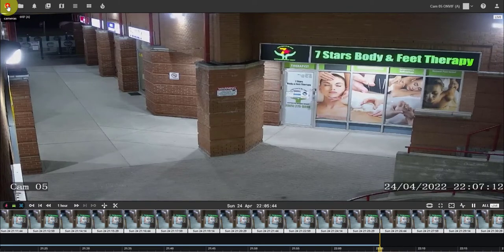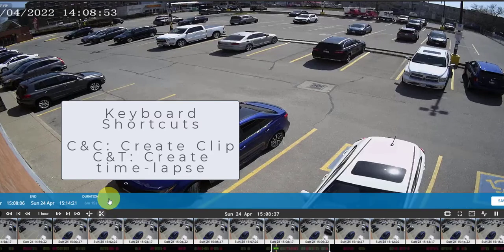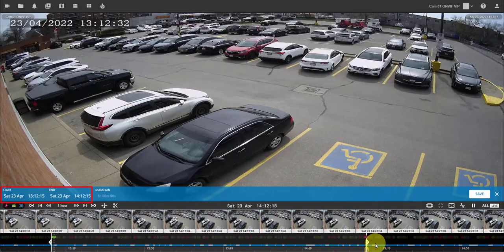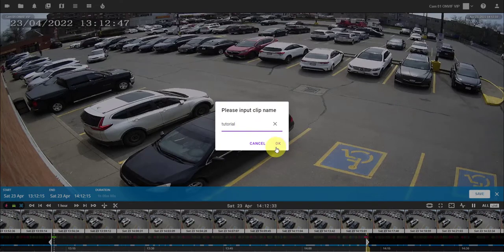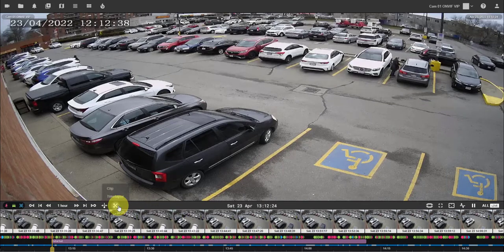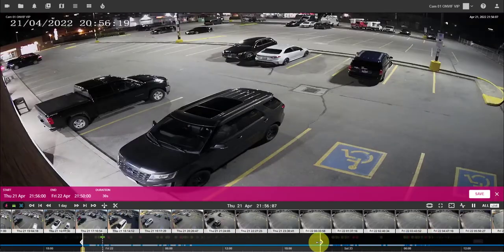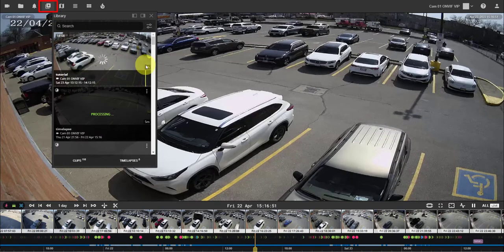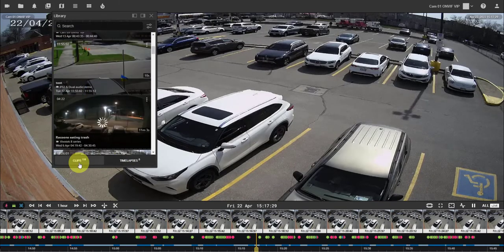Creating clips and time lapse in 3dEYE Cloud Video Surveillance Platform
Unlock the efficient video preservation in our 3dEYE video portal tutorial as we explore the process of creating and managing video Clips and Time-Lapses from your camera feed. Discover how to select cameras, pinpoint crucial moments, and create clips with precision using both icon clicks and keyboard shortcuts. Customise start and end times, save your clips, and organise your library for streamlined access.

3dEYE - cloud video surveillance platform for security systems integrators, IT companies and telecom operators.

3dEYE operates via Amazon AWS, the best cloud technology infrastructure in the world for redundancy and data security, but can also utilize any cloud environment including custom private cloud.

3dEYE offers HTML5 web browser video interface and comprehensive mobile applications for iOS and Android.

3dEYE video surveillance platform is infinitely scalable and flexible. Any ONVIF - supported IP cameras (Hikvision, Uniview, Axis, Vivotek, TVT, etc.) or NVRs can quickly be configured without additional hardware or software. Unlike traditional video management software, 3dEYE provides the freedom to connect and deploy installations on any type of device and allows users to login on the web or mobile to access the video with the lowest latency stream from anywhere, and anytime.